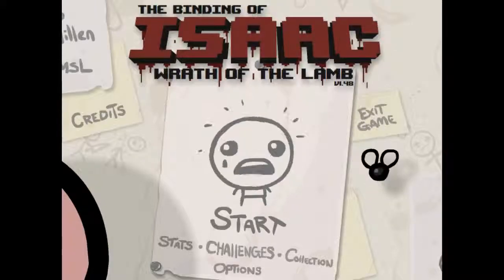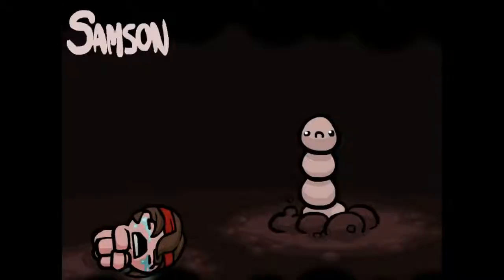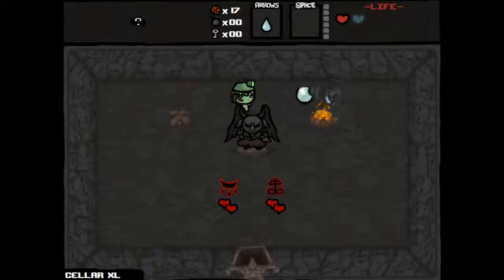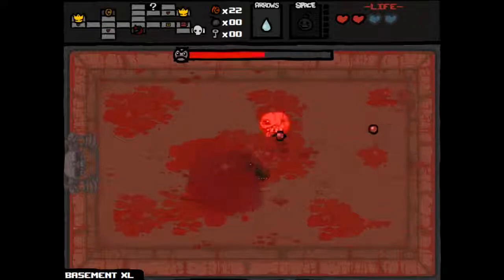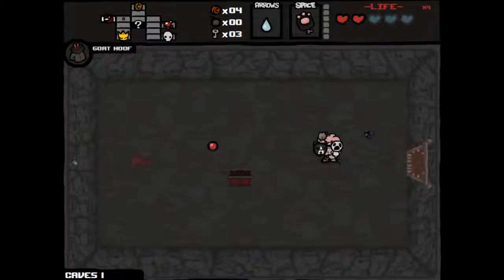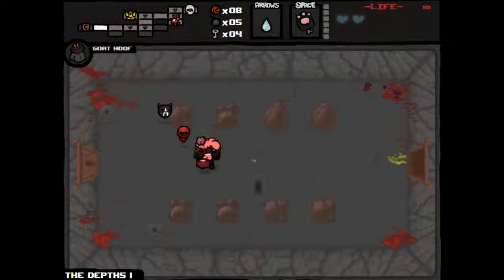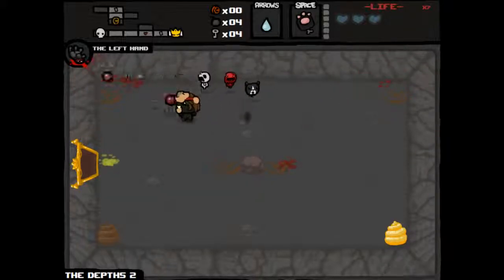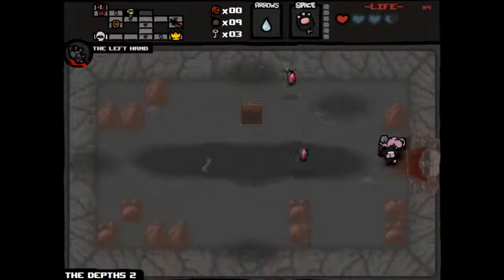Let's Play - The Binding of Isaac - Ep 35